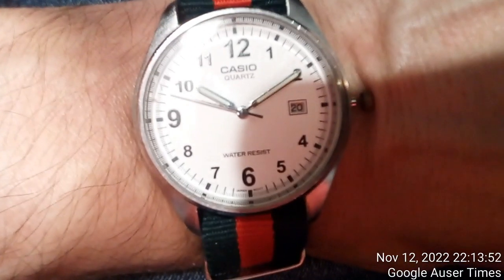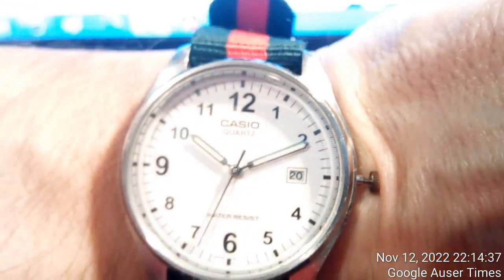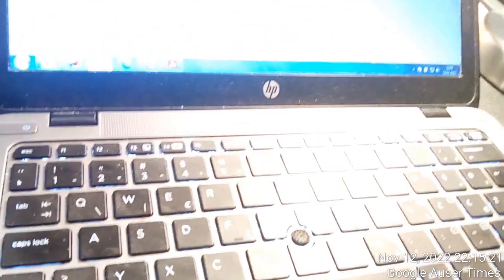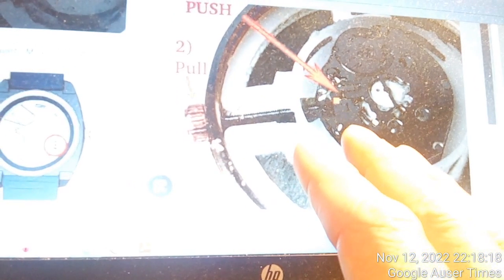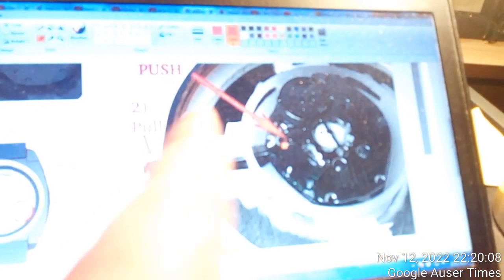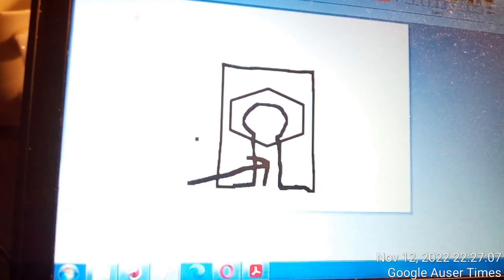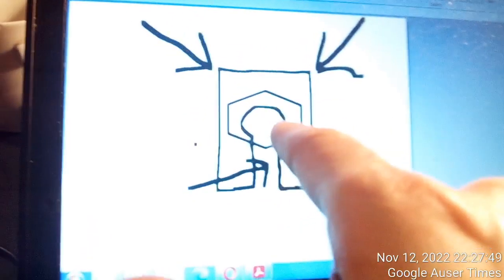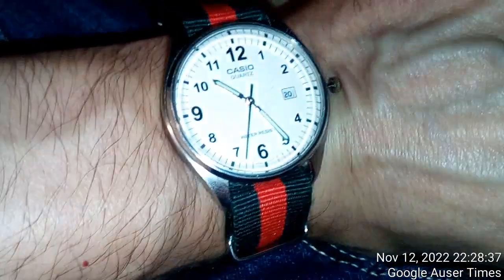2 of 3 Two watch mechanisms delivered were deliberately damaged by no one other than local police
Two watch mechanisms were deliberately damaged(tested by police investigators and as anticipated nonfunctional) per Russian KGB demands